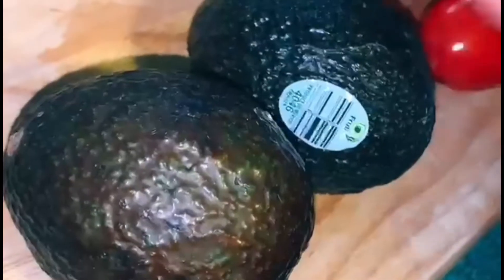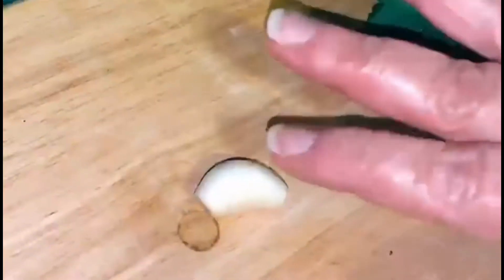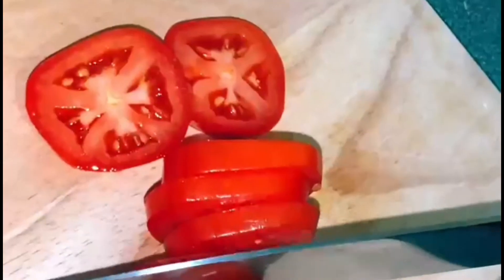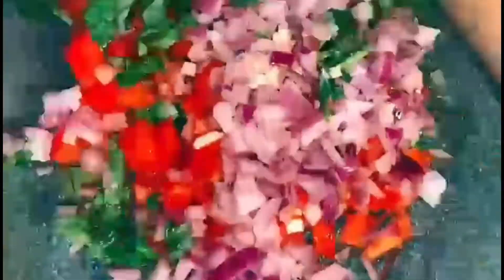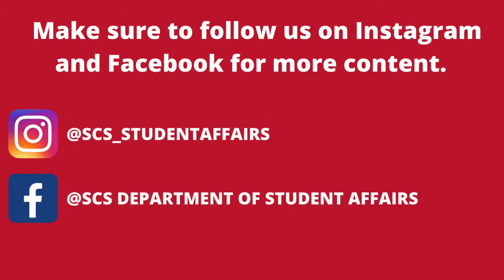Sabores (Flavors) - How to make Guacamole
In honor of Hispanic Heritage Month, join us every Thursday for a cooking tutorial. This week's dish is Guacamole!

Ingredients:
2  Hass Avocado
2 Roma tomatoes
1 clove of garlic
1/4 cup of cilantro
1 lime
salt
pepper

Instructions:
Dice onion, garlic, tomatoes, and cilantro.
Transfer ingredients to bowl.
Cut avocado and remove the pit. Add to bowl.
Add lime juice, salt and pepper.
Mix together.